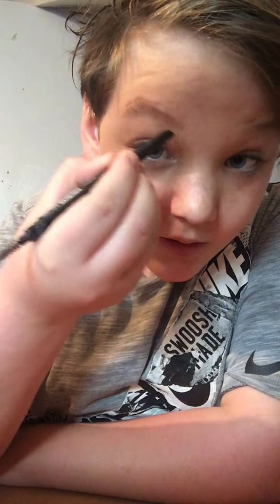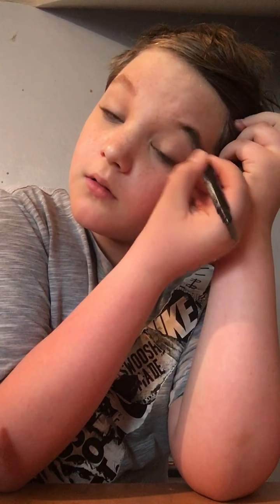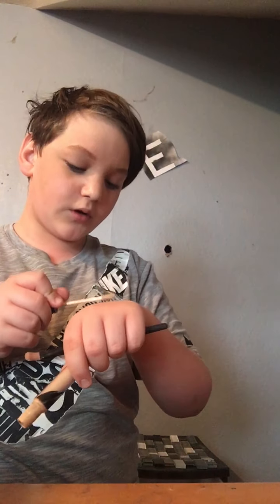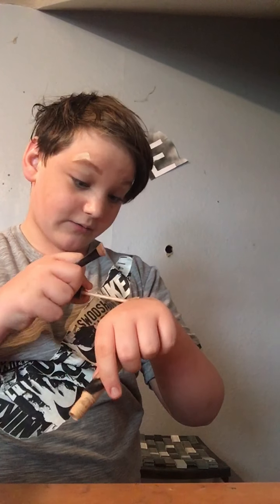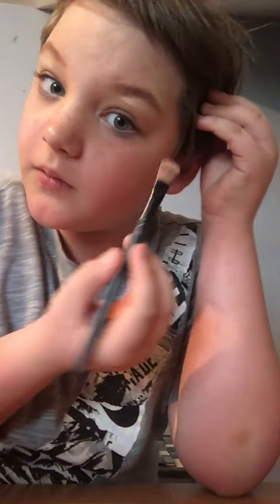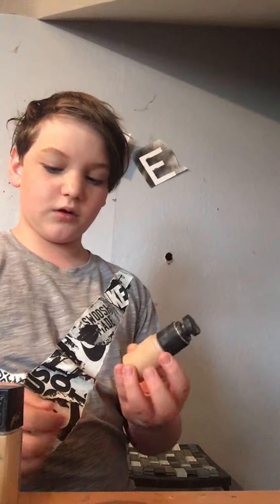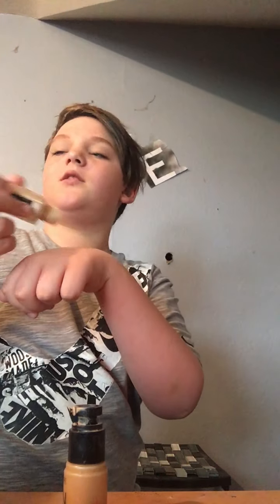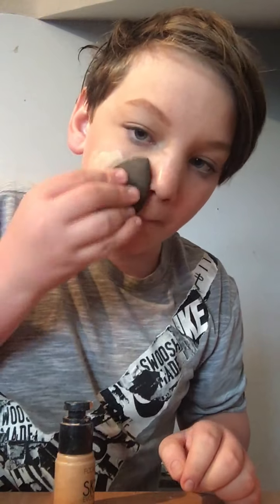Part one of every day make up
love to you